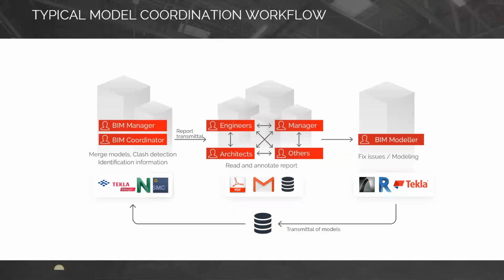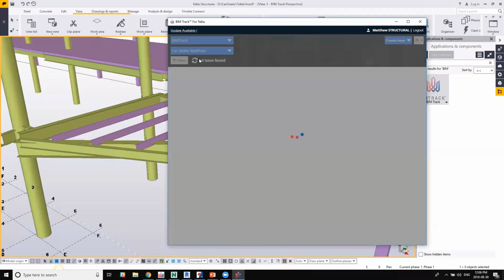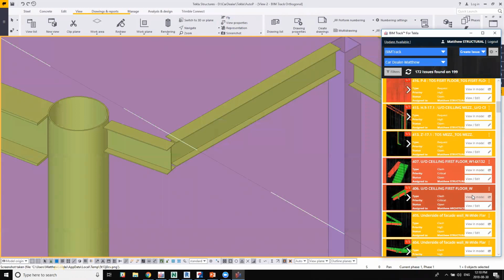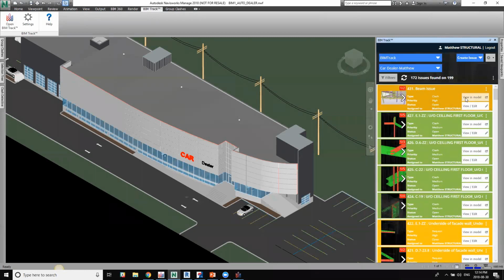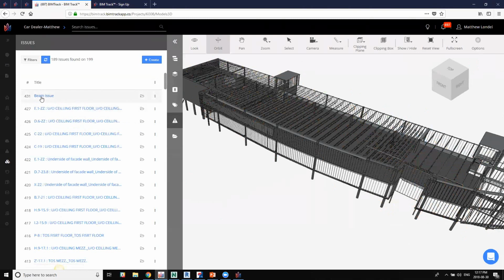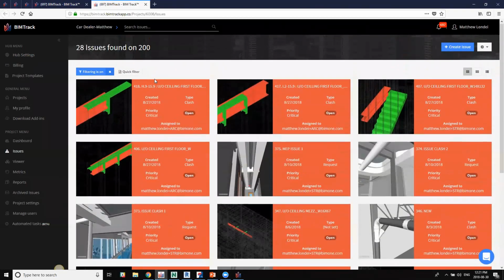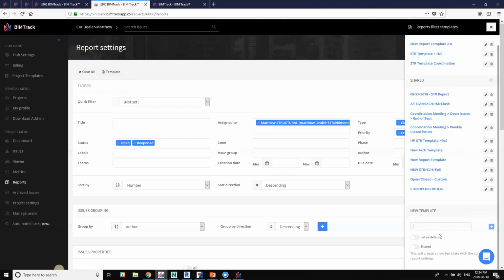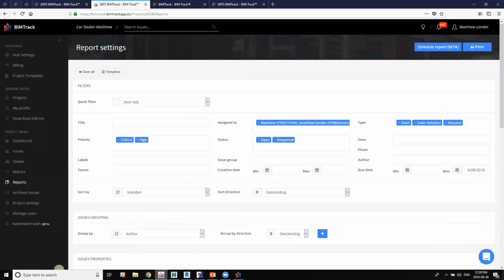BIM Track® Issue Tracking in Tekla Structures and Beyond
See how BIM Track allows you to create, modify, and close your issues in Tekla.